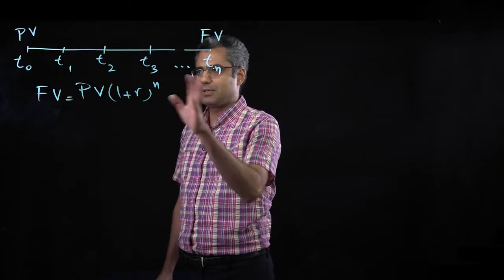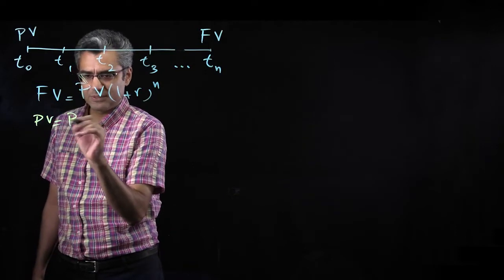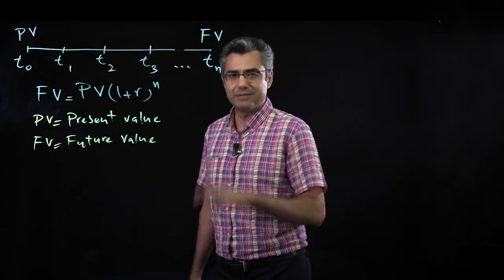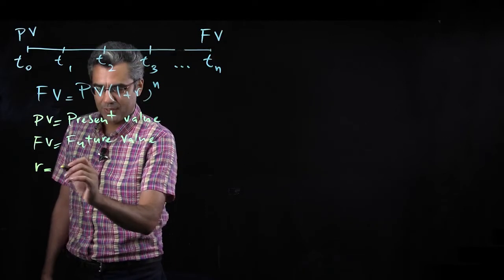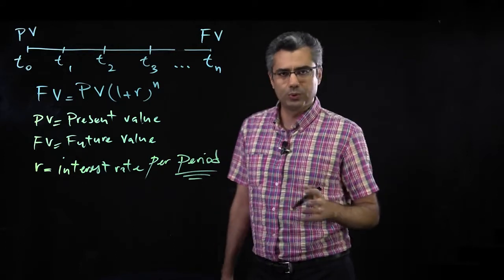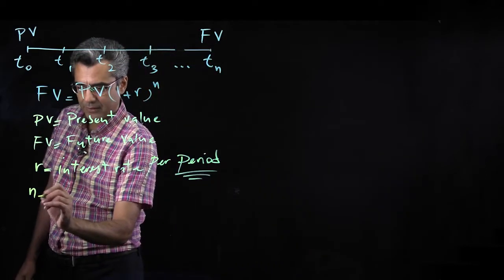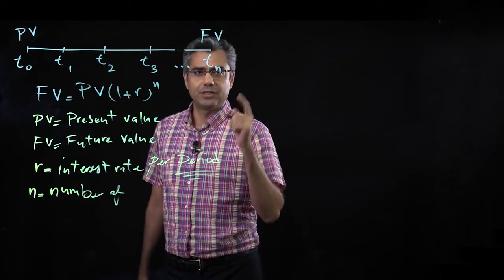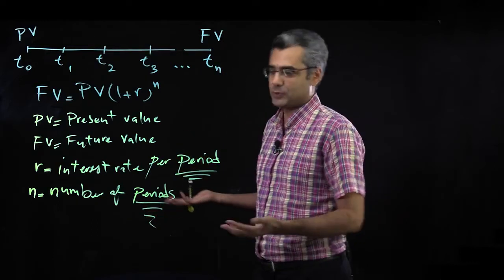Topic 4, Valuation of Future CFlows Time Value 2